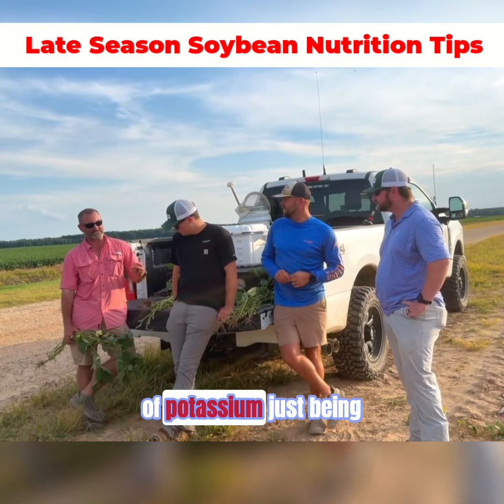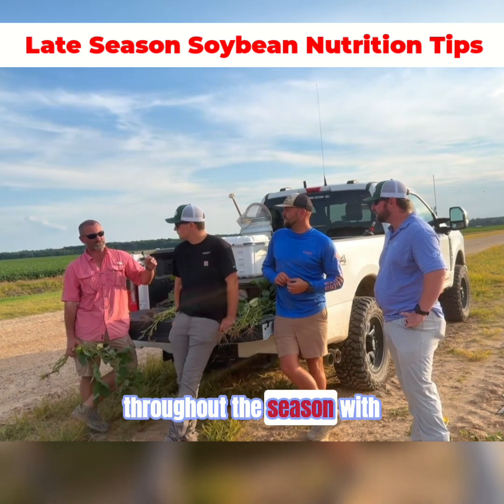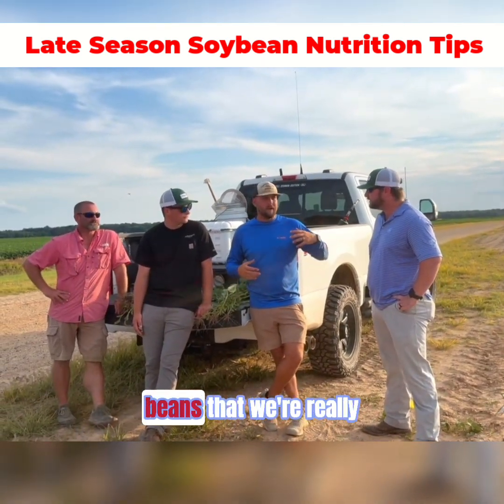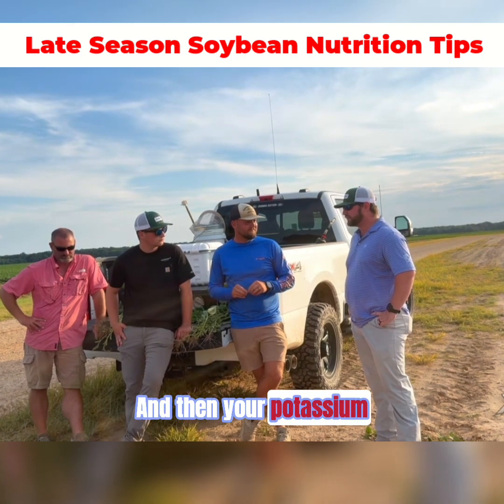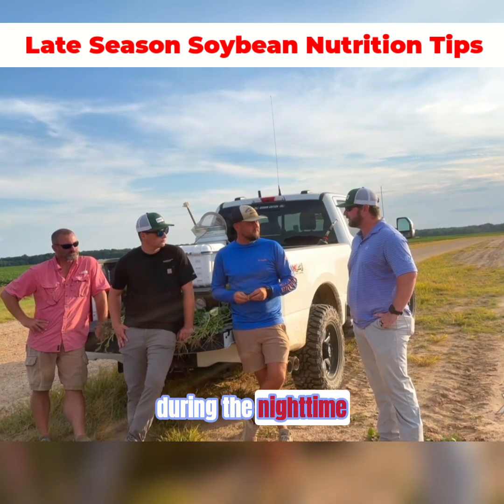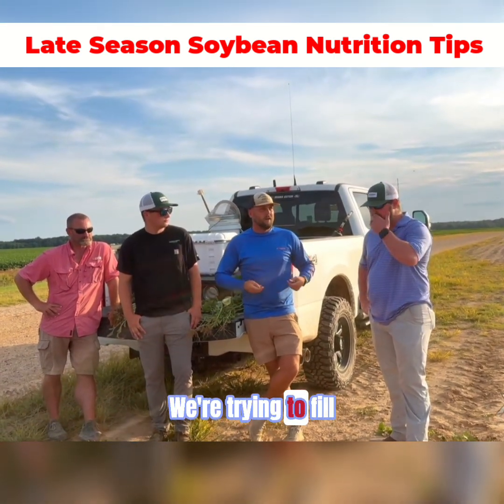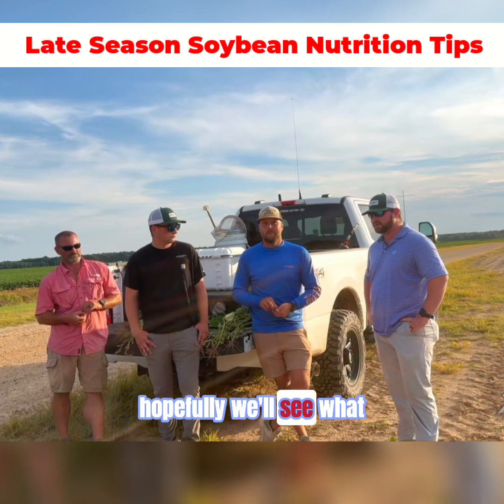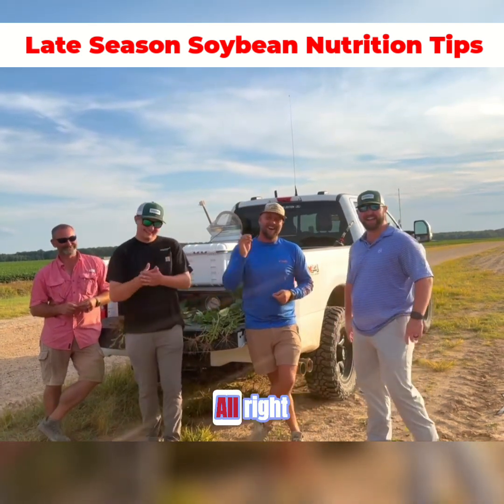Soybean Fruiting Tips & Nutrition for Big Yields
Short beans, wide branches, and loaded fruiting sites—Layne Miles and the crew at talk late-season strategies that could bring in a big yield.  A lot to learn in the full video